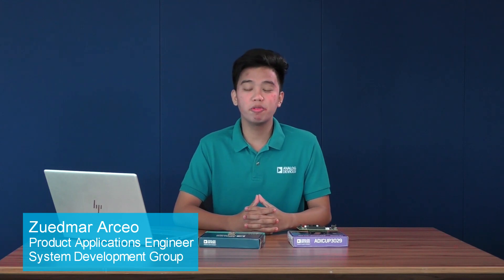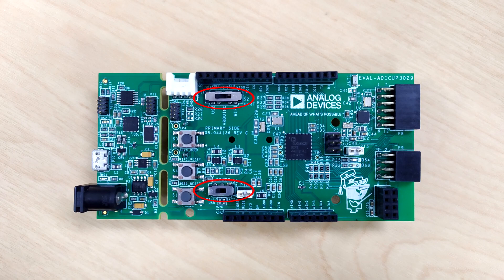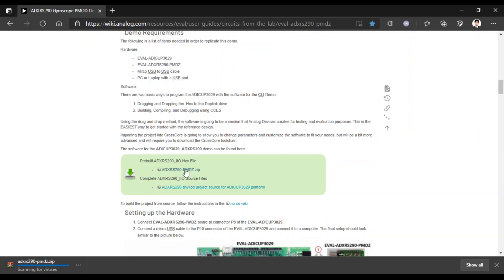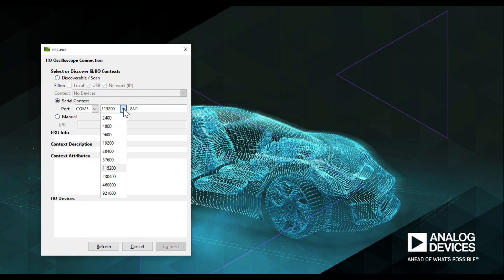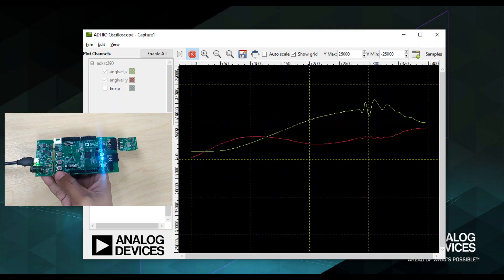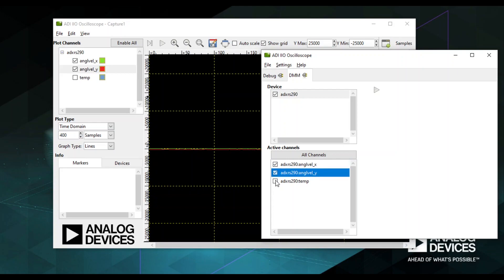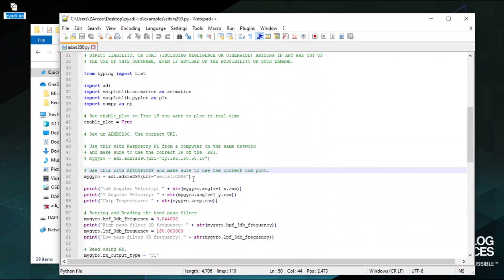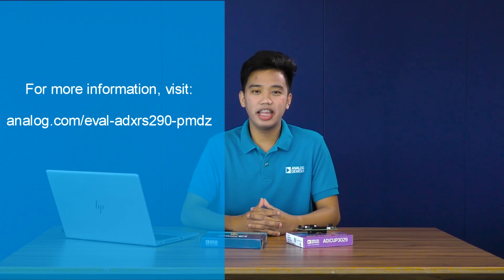ADXRS290 and ADICUP3029 Demo Video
In this video we will do a demo using the ADXRS290 PMOD board attached to the ADICUP3029 development board.  The demo will go over how to connect the hardware, flash the firmware, and use the tools to view the data coming out of the gyroscope.

Two tools will be reviewed:
IIO-Oscilloscope, which is an open source quick evaluation and debugging tool created for getting up and running.
Python, which is an open source high level scripting language that can be used to gather data and process in your own specific application.

To download and install the PyADI-IIO libraries, dependencies, and examples please